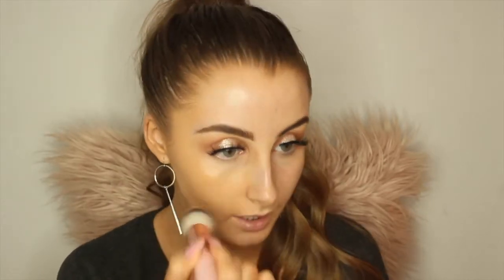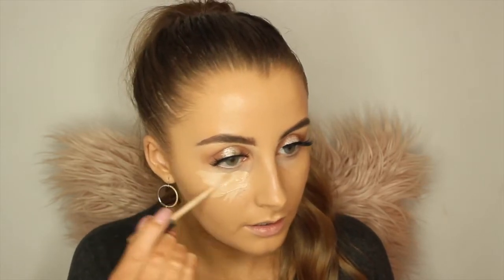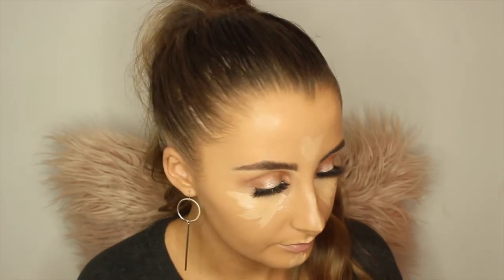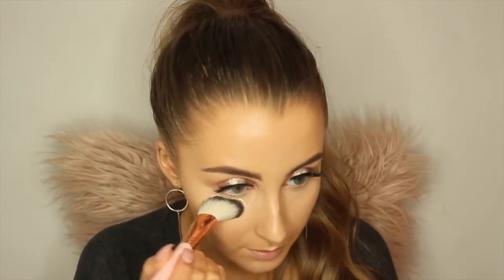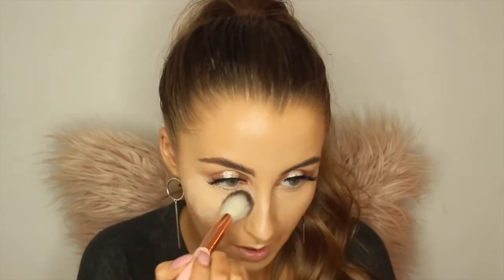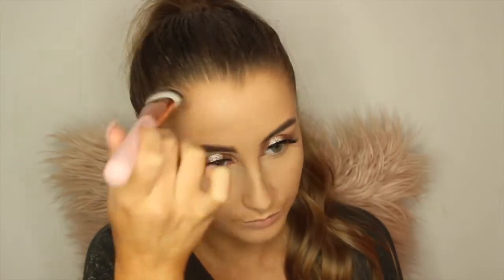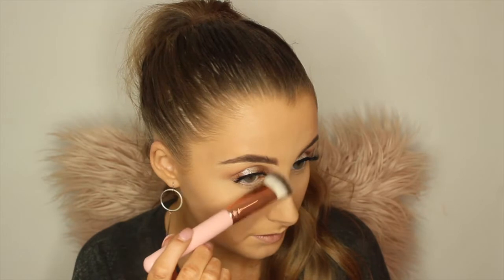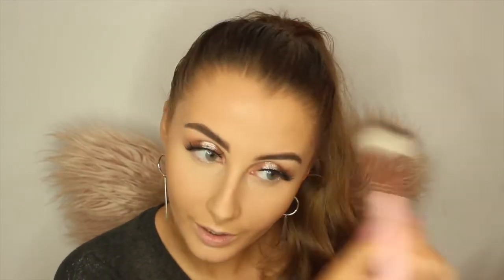Flawless Base Using ONLY Holy Grail Cosmetics Brushes | ELLA CROMEY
Hey everyone! 💄⭐️
Today's video is a how to get a flawless base using ONLY Holy Grail Cosmetic Brushes!